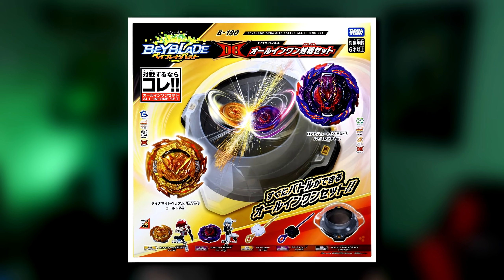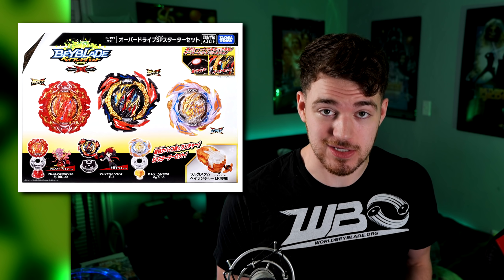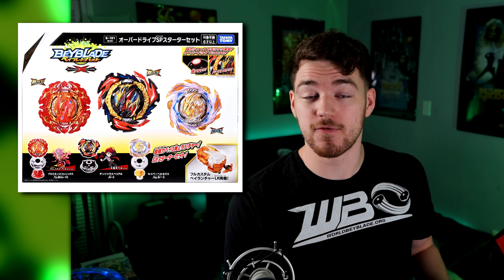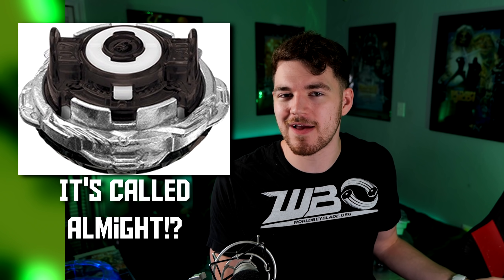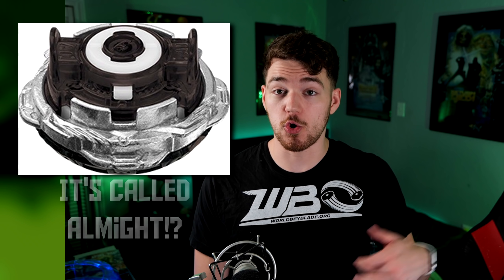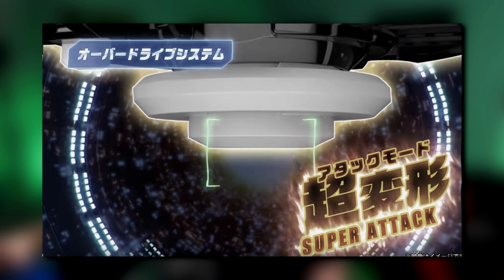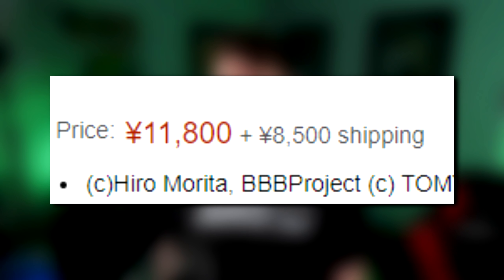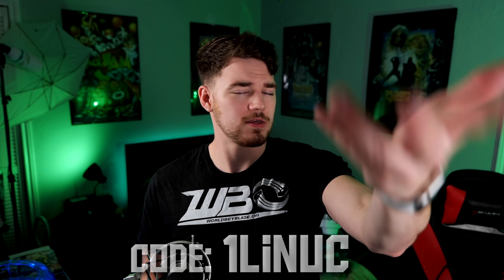I Can't Believe We Got This Beyblade... (B-191)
⭐Let's hit 500 likes for THE NEW PHOENIX !⭐
I'M BACK!! And Takara Tomy just unveiled some INSANE News!! We're getting PROMINENCE PHOENIX! Finally a new Phoenix evolution!! We're also getting the next Belial with Dangerous Belial and it's going to be super chunky! Both B-191 and B-190 for Beyblade Burst Dynamite Battle will release in early October!
(This is of course not required, but helps out the content/channel!!)
(This link helps out the channel :)